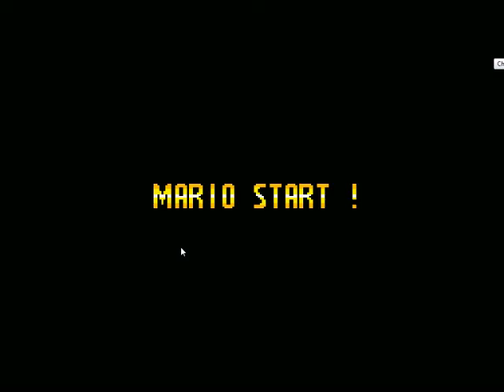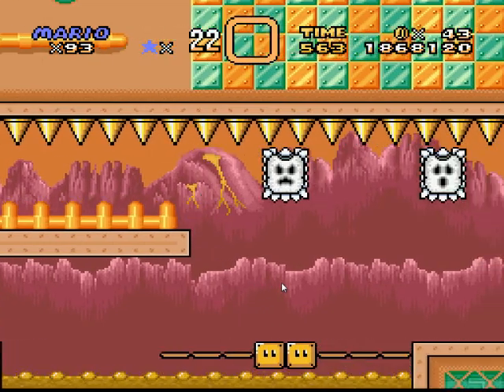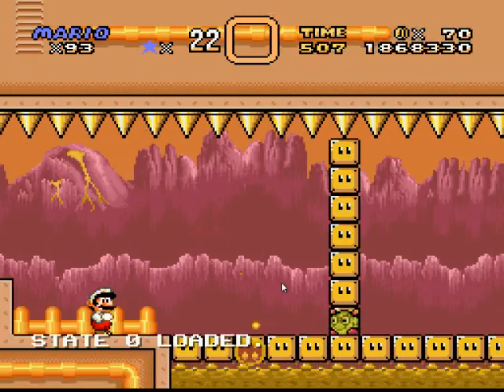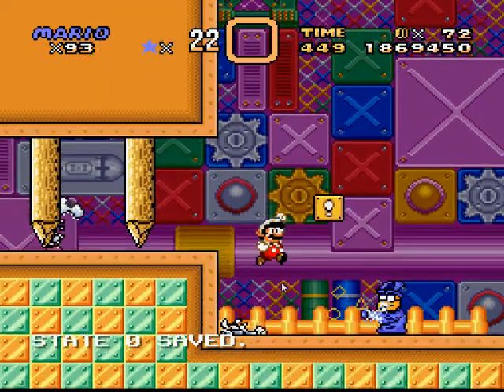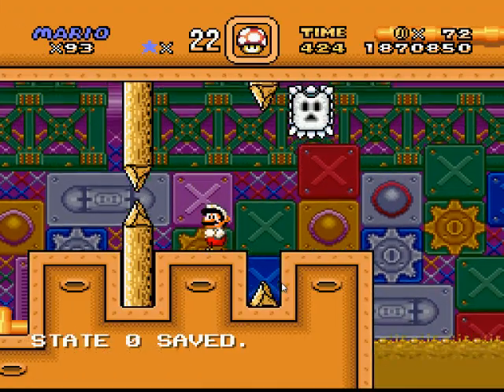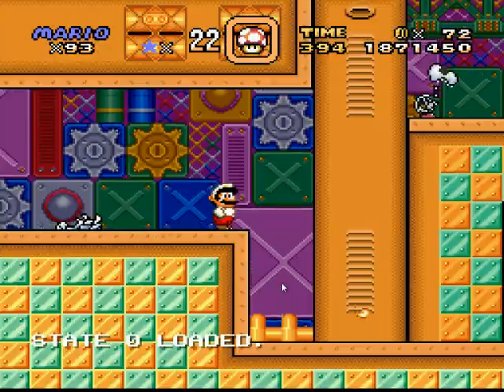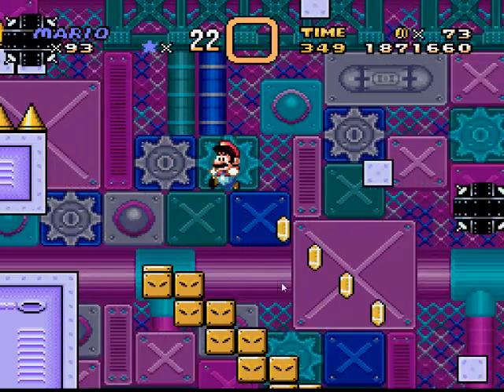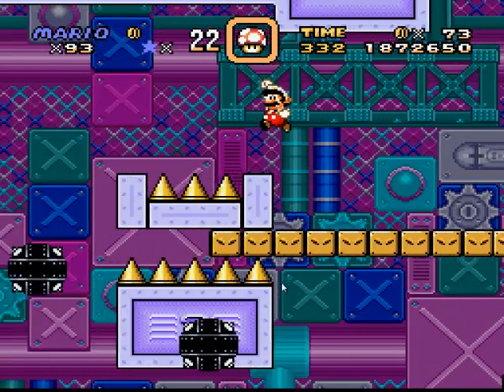Let's Play SRPR - Ultra Multichaos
Seems that we're getting close to the source of this weird, twisted world...

Sorry about the mouse pointer in this video, by the way.